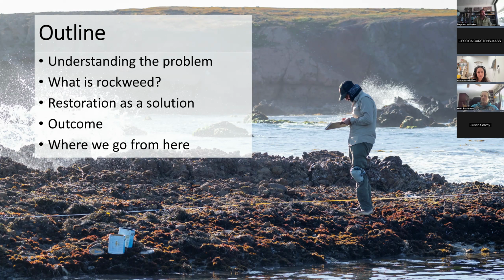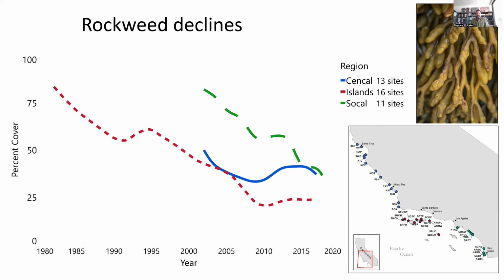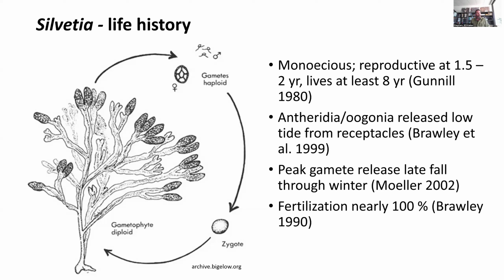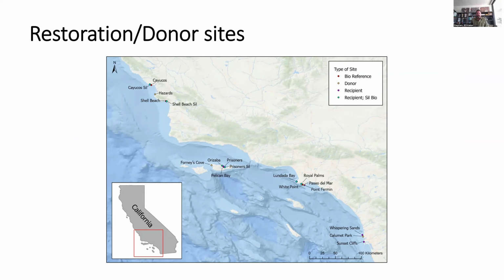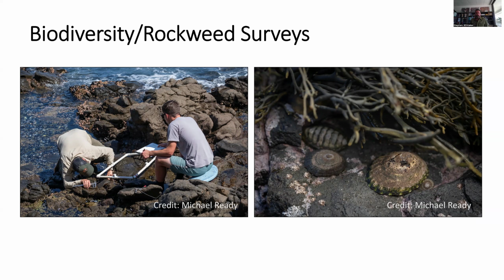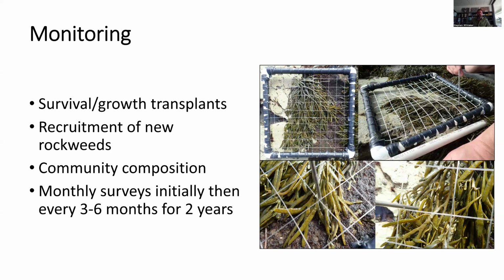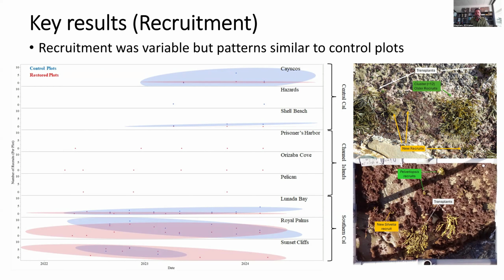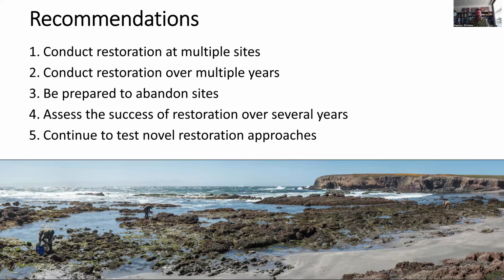Stephen Whitaker | Restoring rocky intertidal foundation species across California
Rocky intertidal ecosystems around the world have been significantly degraded by local and regional human impacts. Of particular concern is the precipitous population decline of rockweeds attributed to increased urbanization. As foundation species, rockweeds modify the physical environment of intertidal habitats and increase biodiversity by decreasing environmental stress under their canopy. In most cases, there are no substitute species that provide comparable function to rockweeds in temperate intertidal zones. Rockweed dispersal is limited and early life stages experience extreme mortality, making recovery of impacted populations slow and unpredictable thus reducing their resilience to recurrent impacts. For these reasons, rockweeds are optimal candidates for restoration. Assisted recovery can expedite a return to stable populations, particularly for those populations with low abundances whose inhibited recovery may otherwise result in continued declines and eventual extirpation. While restoration in rocky intertidal habitats is in its infancy with very few examples of tested approaches, methods for successfully restoring rockweeds have been identified through rigorous experimentation. In a broad scale restoration study in central and southern California, we used proven techniques, including transplanting groups of large, adult, fertile thalli onto sheltered surfaces, combined with testing of novel alternatives, such as naturally seeding the substratum by relocating fertile receptacles, to restore impacted populations of key rockweed species. The overarching goals of this project included restoring impacted rockweeds across a broad spatial region in California to achieve stable and persistent populations that provide key ecosystem functions and benefits to rocky intertidal ecosystems, and quantitatively evaluating the success of the restoration and cascading effects on intertidal communities.

To join future events live, RSVP for the next seminar